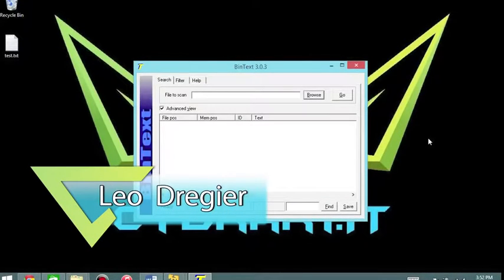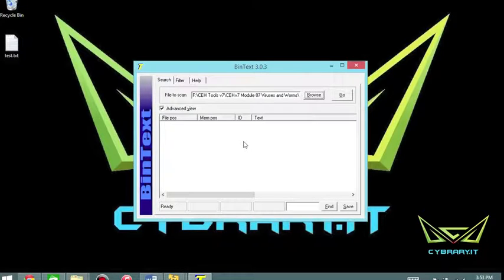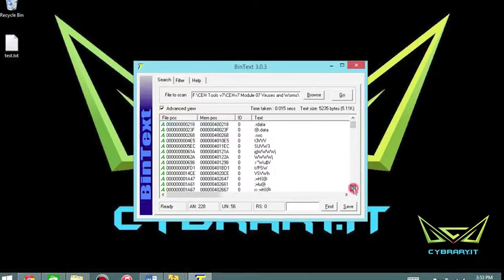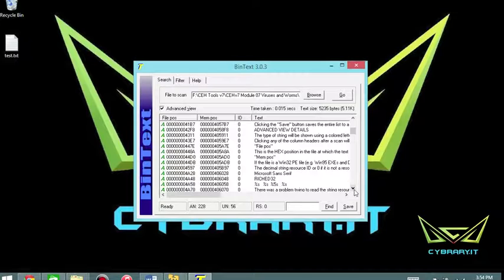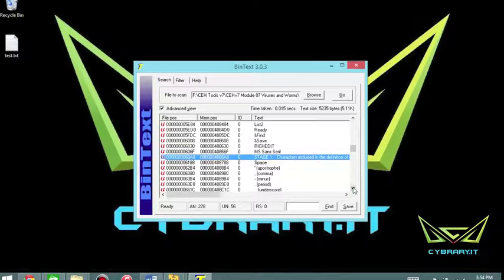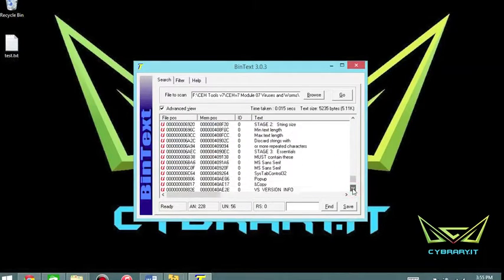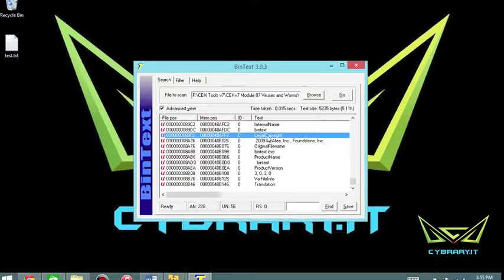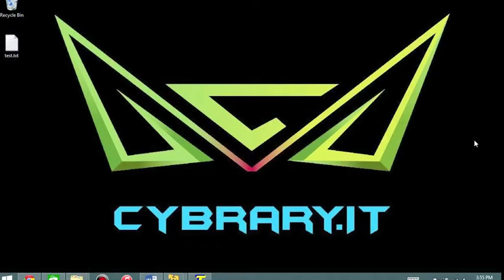48 Viruses & Worms bintex Lab